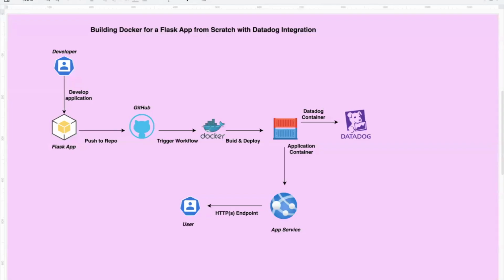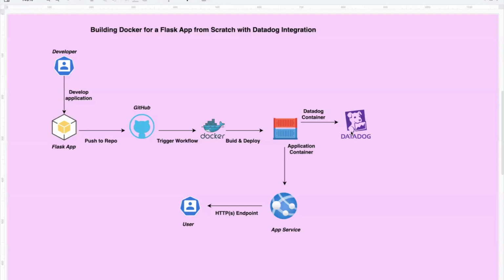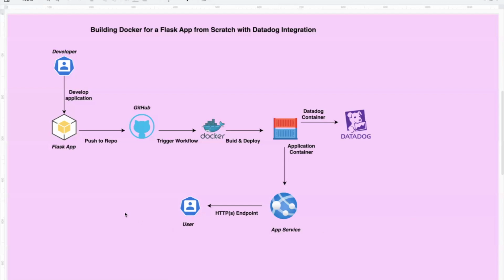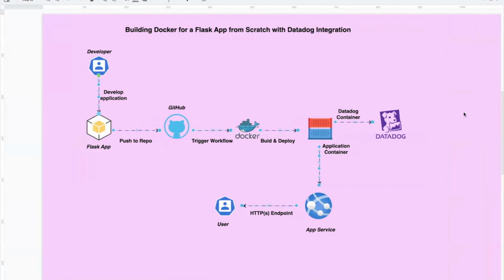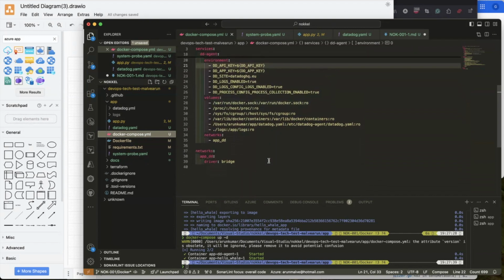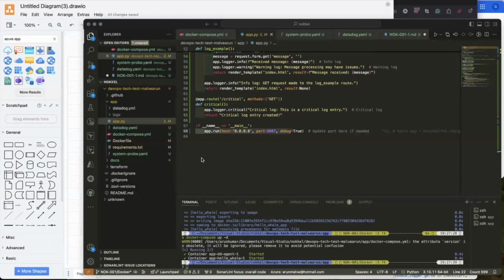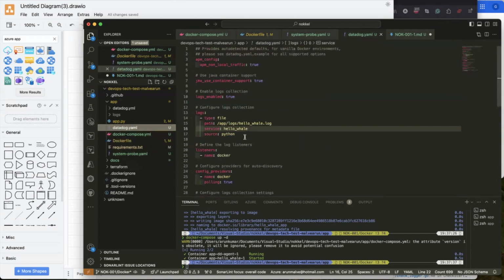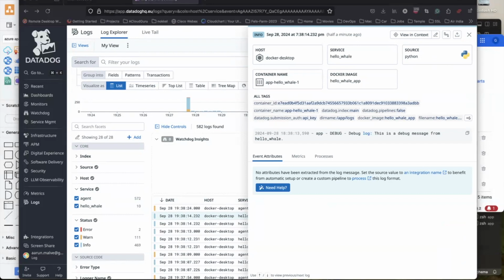How to Build a Flask App with Docker from Scratch + Datadog Integration + draw.io flow animation.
"Learn how to build a Flask app from scratch and containerize it with Docker! In this step-by-step tutorial, I’ll show you how to create a Dockerfile, build your Docker image, and run your Flask app inside a Docker container. Plus, we’ll integrate the Datadog agent to monitor logs and performance metrics in real-time.

Docker is a powerful tool that helps developers create isolated environments for applications. If you’re new to Docker, or want to learn how to set up monitoring for Dockerized apps, this video is perfect for you.

In this video, you will learn:

    What Docker is and why it’s used
    How to create a Dockerfile for your Flask app
    How to build and run Docker containers
    Setting up Datadog agent inside Docker for monitoring
    Advantages of using Docker for application deployment

Code repository: [Add GitHub repo link] Dockerfile example: [Add Dockerfile link] Datadog setup guide: [Add relevant blog link]